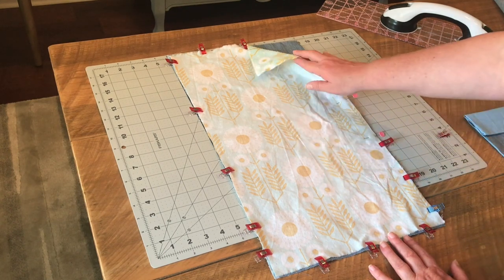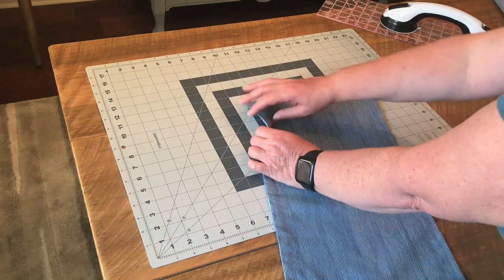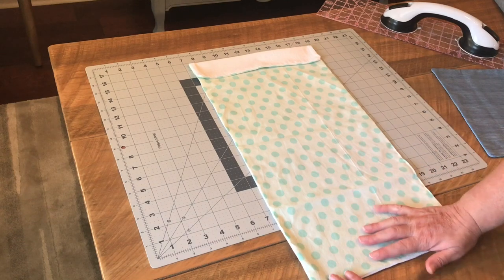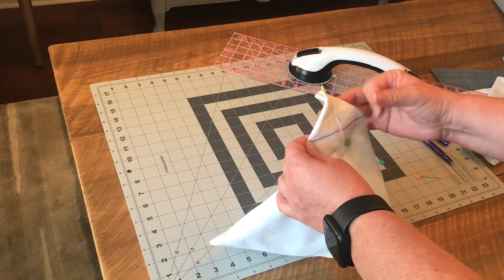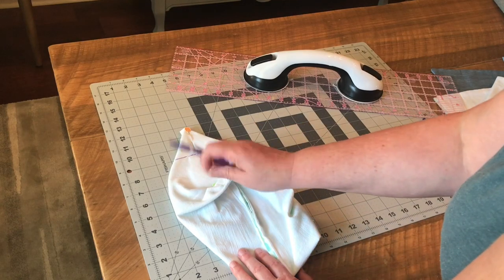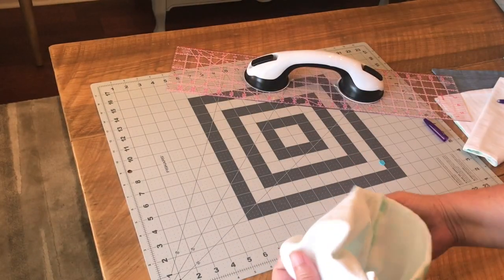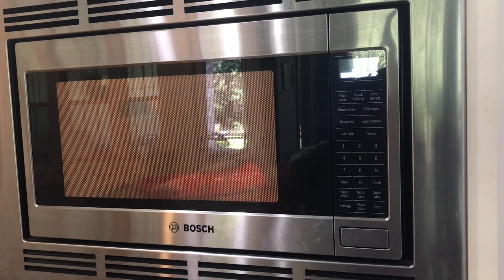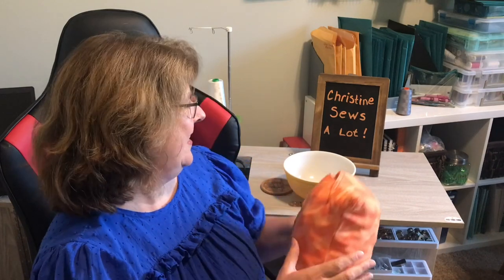Sewing Tutorial for a Reusable Microwave Popcorn Bag - Easy and Beginner Friendly Project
This is an Earth friendly sewing project to make a reusable microwave popcorn bag that is as easy to make as microwave popcorn! Let me know if you make one!

It is critical that you only use cotton in making these bags. Polyester will melt in the microwave - and that is no bueno.

Materials:
100% Cotton Fabric , 100% Cotton Thread, measuring tool, pins or clips, scissors or rotary cutter and mat - and a sewing machine. The popcorn bags only take minutes to make.

Cutting dimensions: 12 inches by 22 inches (cut 2, one for exterior and one for lining.)

Popping time will vary by microwave. Do not leave your popcorn unattended in the microwave. My microwave takes 2 minutes and 38 seconds,. Just like with the commercially packaged microwave popcorn when you hear the popping slowing between pops, take it out. The popcorn will be hot so be careful when dumping it into your bowl and enjoy!

These popcorn bags make great gifts, are something you could sell at a craft fair (which is where my latest makes are going), and is a handy thing to have at home.